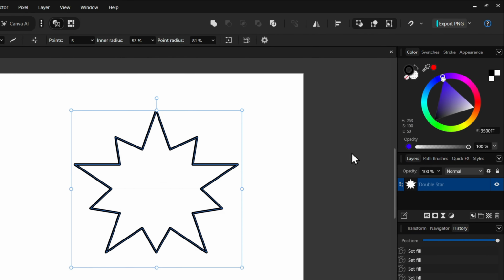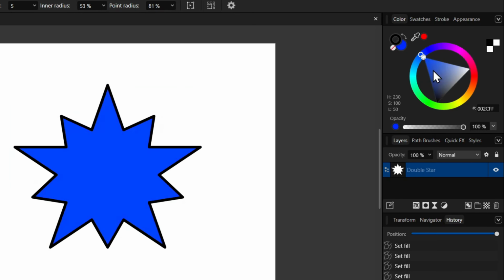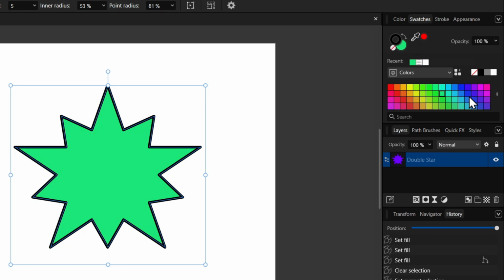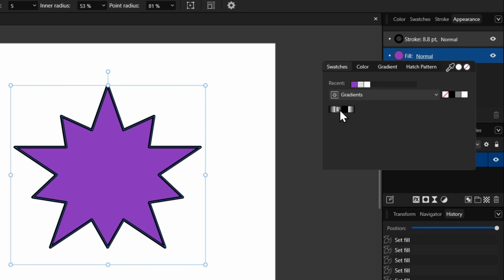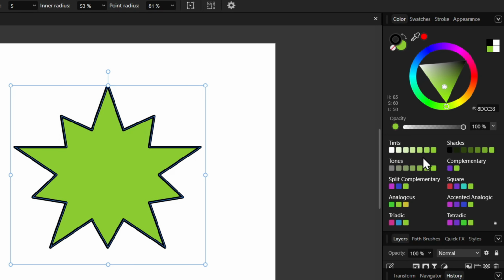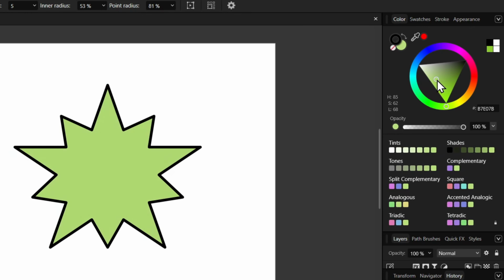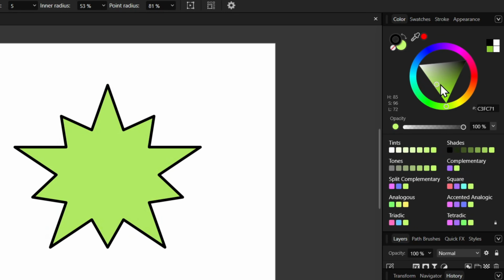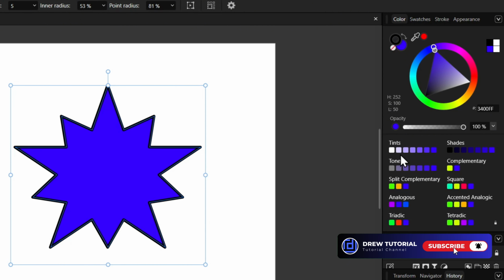How to Access Advanced Colours in Affinity (Unlock Pro Color Tools Fast!)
Want to take your Affinity designs to the next level? In this quick and powerful tutorial, I’ll show you how to access advanced colours in Affinity so you can unlock professional color tools, improve your workflow, and create stunning, accurate designs.

Whether you’re using Affinity Photo, Affinity Designer, or Affinity Publisher, these color features help you work smarter and more creatively. Perfect for beginners, designers, editors, and digital artists who want full control over their color palette.

👉 In this video, you’ll learn:
✔️ How to open the Advanced Colour panel in Affinity
✔️ Where to find pro color sliders (RGB, HSL, LAB, CMYK)
✔️ How to use advanced color modes for precision editing
✔️ How to customize colour palettes
✔️ Tips for achieving professional, accurate colour results